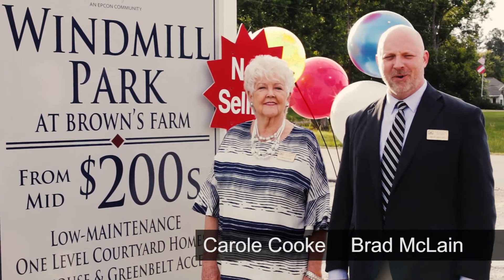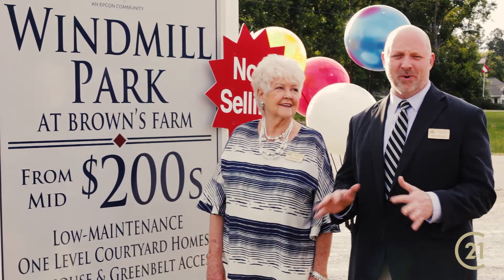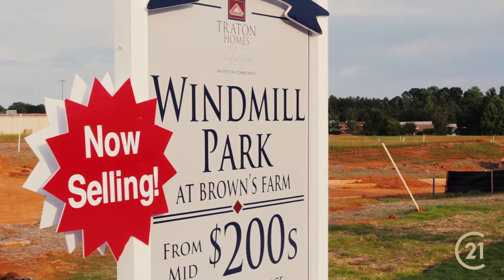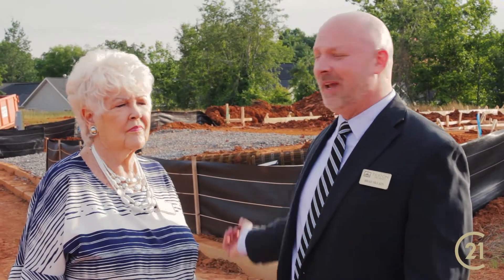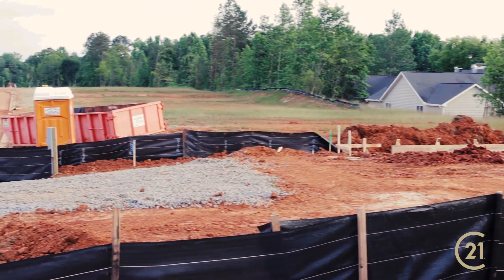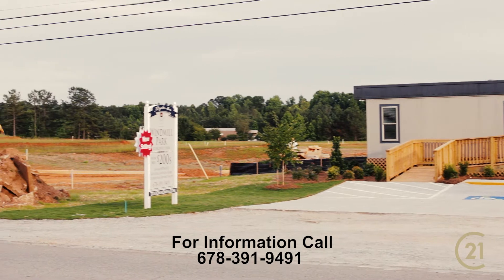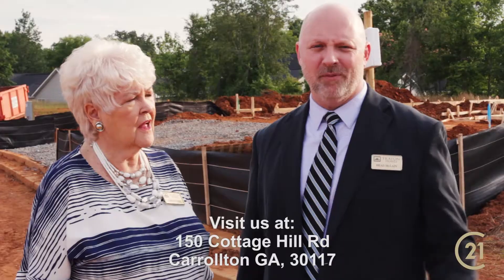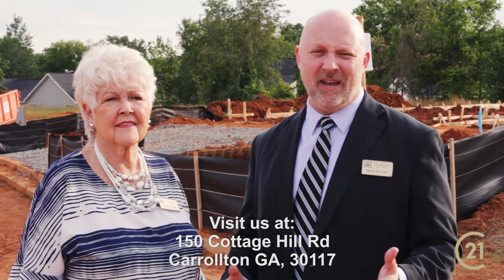Traton Homes | Century 21 Novus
Traton Homes discusses Windmill Park at Brown's Farm. Carrollton, Georgia's newest active lifestyle community. There is no age restriction. These homes are 2 bedroom, low maintenance homes, located in an HOA community.

Century 21 Novus is a Real Estate Brokerage located in Carrollton, Georgia. Novus serves all of Georgia and Alabama. Century 21 Novus is co-owned by Rett Harmon and Curtis North . Sandy Morris is the managing broker. We offer buyer agency, seller agency and property management.